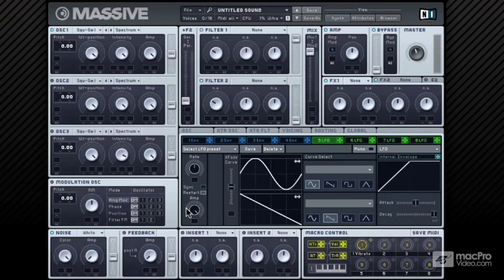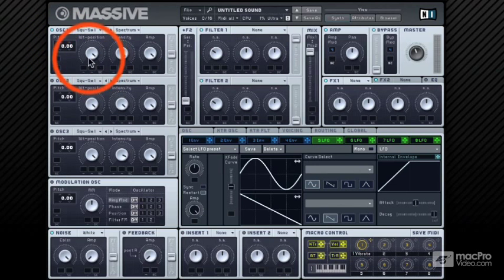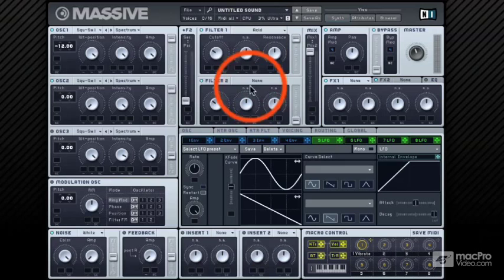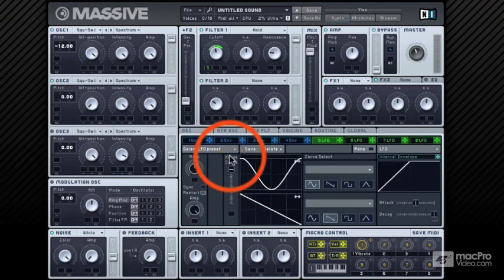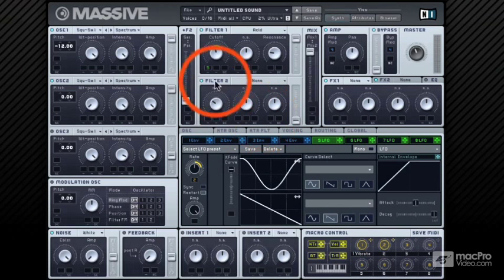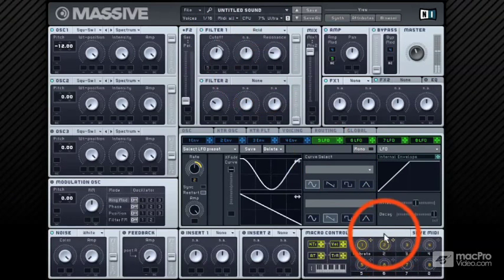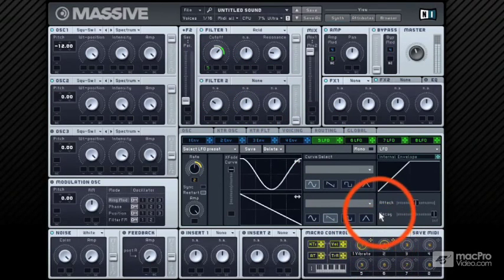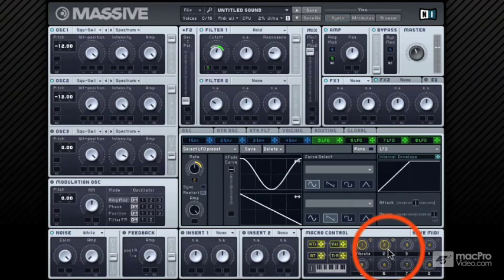Native Instruments 306: Massive: Dubstep Sound Design - 20. Basics of Creating a Wobble Bass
Native Instruments 306: Massive: Dubstep Sound Design by Rishabh Rajan
Video 20 of 26 for Native Instruments 306: Massive: Dubstep Sound Design

Massive is, well, MASSIVE! It's a multidimensional synth that inspires us to explore all kinds of electronic soundscapes from its awesome synth engine! Besides being an amazing multi-platform plug-in, Massive is also the favorite synth for all kinds of EDM and Dubstep producers worldwide. Because of its vast feature set, it takes an experienced synthesist like Rishabh Rajan to reveal all of its not-so-obvious functions while simultaneously showing us just how to get those complex Dubstep sounds.

In this workflow-based course Rishabh programs Massive's bank of oscillators, filters and unique modulators while explaining the the details of synthesizing Blazing Leads, Ethereal Pads, wild Wobble Basses and more. But this isn't a simple course on basic synthesis. This course assumes that you already have the basics down and want to learn the advanced synth techniques that'll help you discover and deploy your own unique Dubstep sounds in your productions.

So if you're looking for a course on Massive that takes you deep behind NI's virtual faceplate or if you simply want to perfect your Dubstep sonic vocabulary, this course by Rishabh Rajan will help you accelerate your programming skills faster than the speed of sound!

Check out our massive library of pro Native Instruments courses below and take your NI chops to a another level: